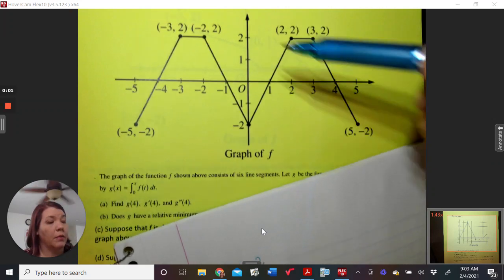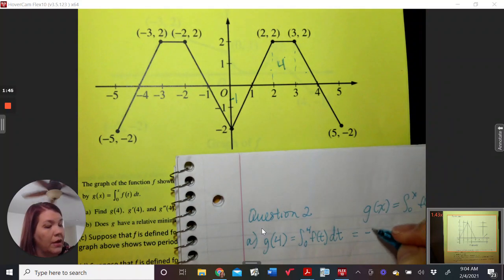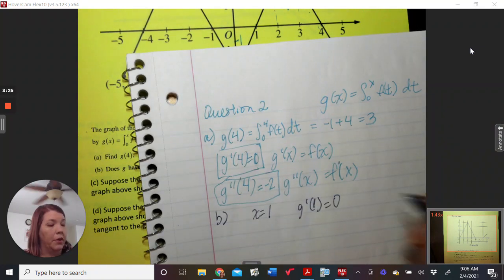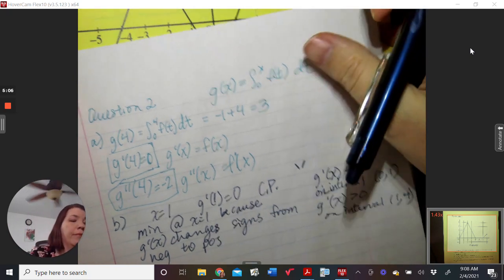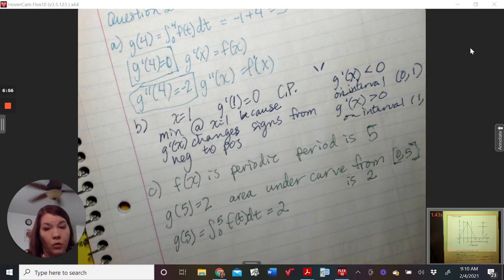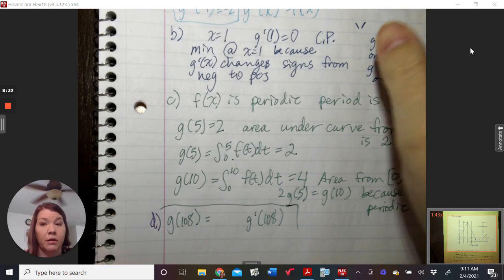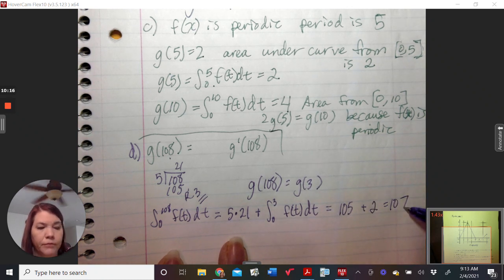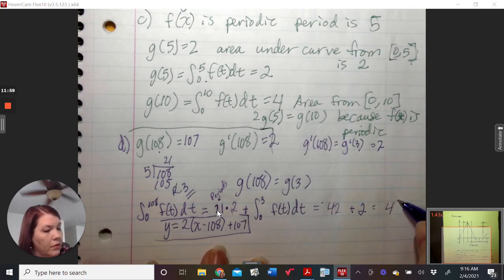U6 FRQ Practice #2